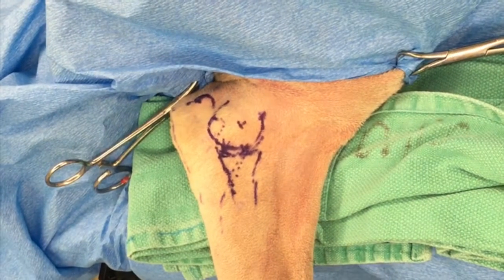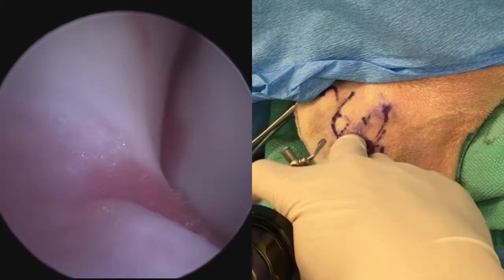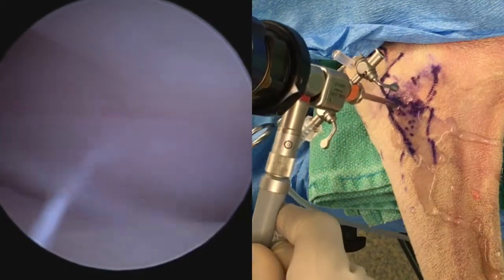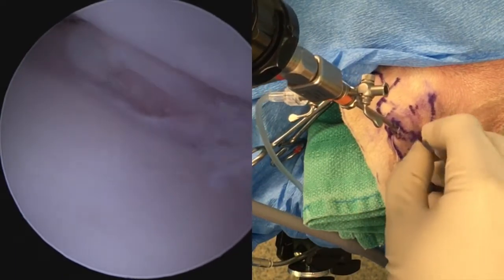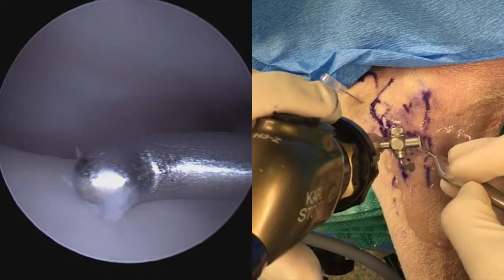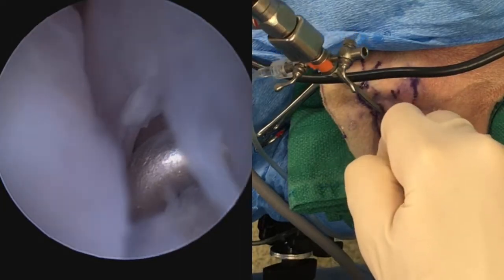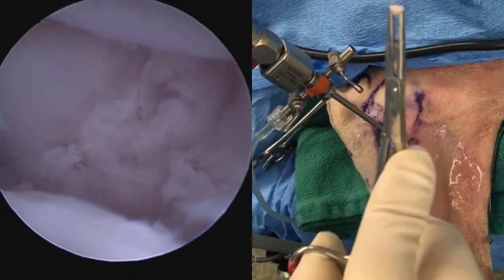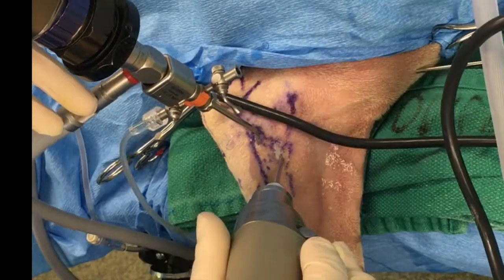Fundamental skills in small animal (canine) arthroscopy: Elbow arthroscopy and fragment removal